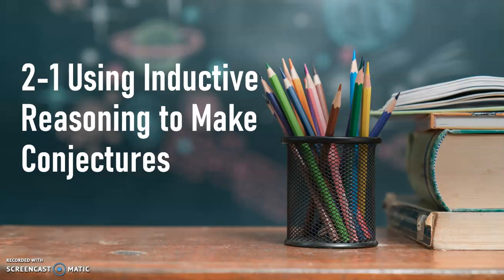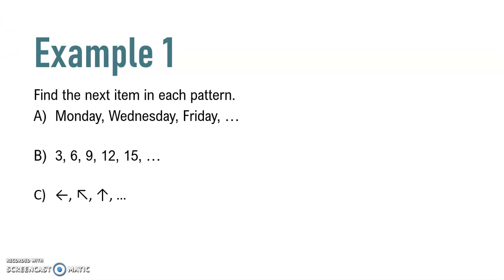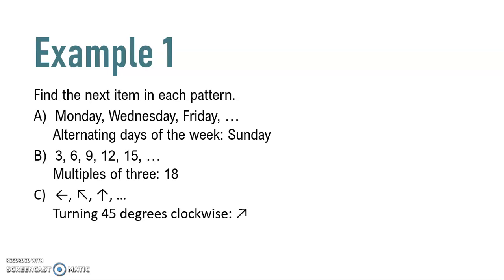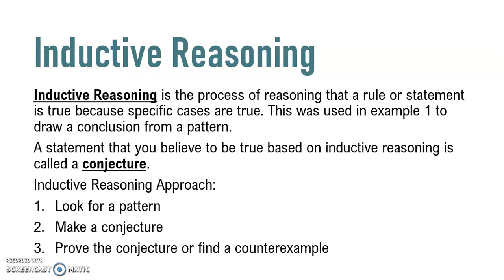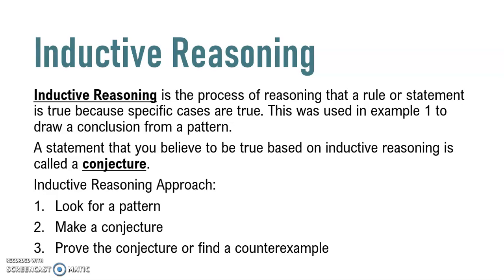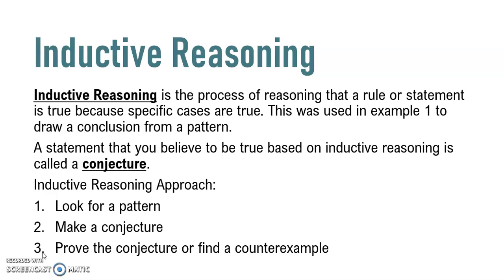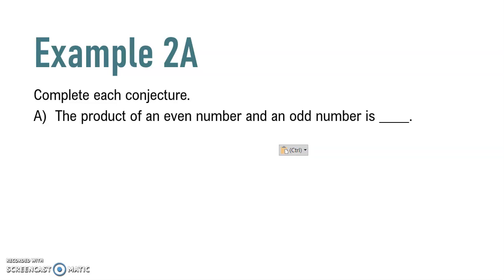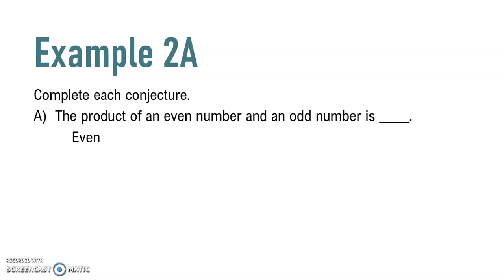Geometry 2-1 Video